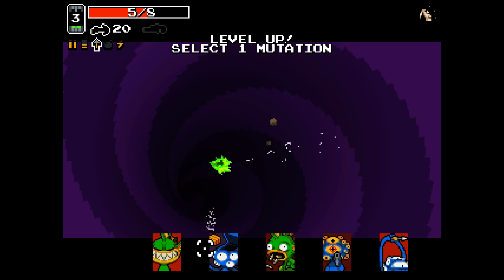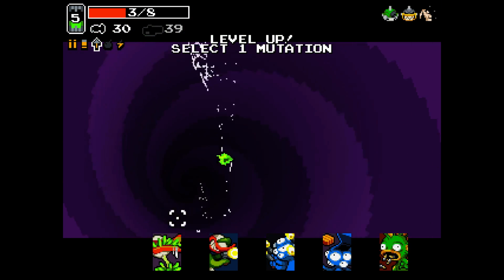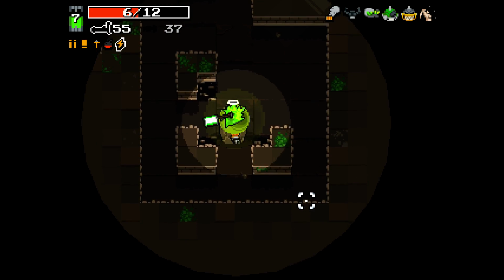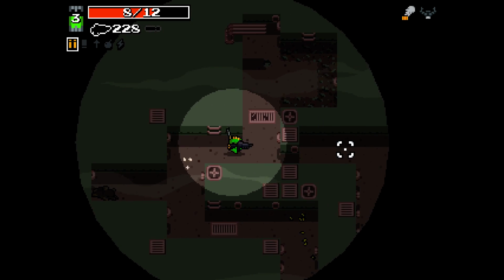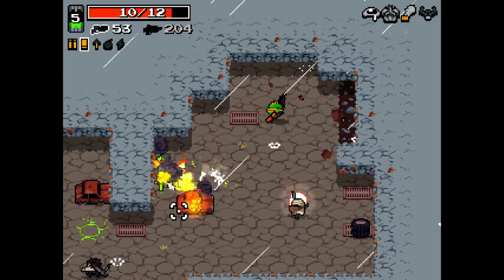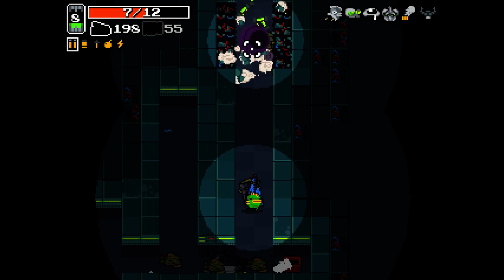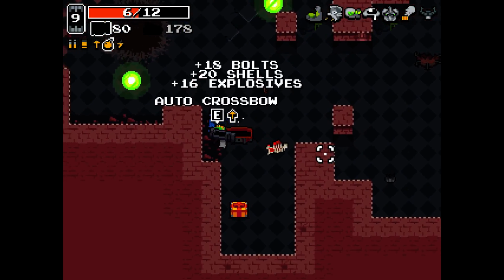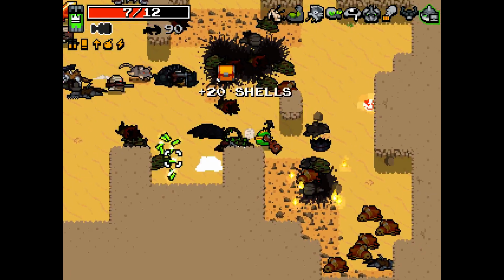UAmmo Nuclear Throne Part 44: Nemesis Guitar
That guy is still  scary, but the guitar is surprisingly effective.